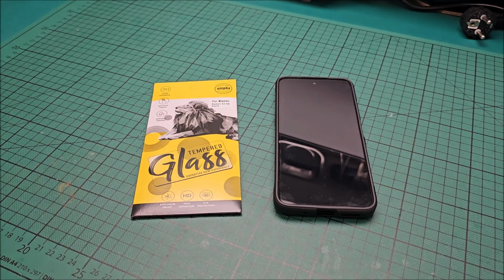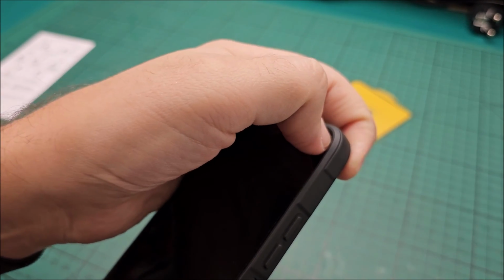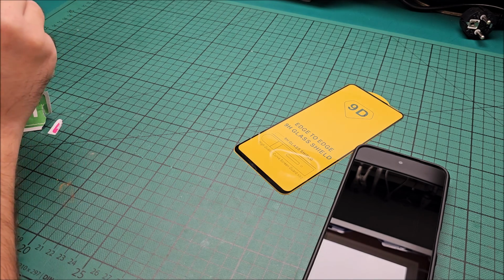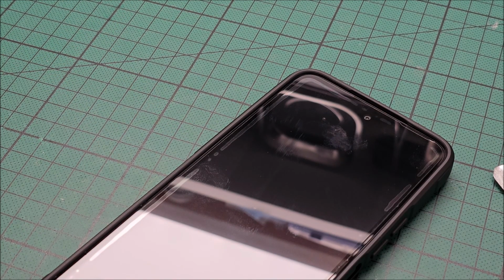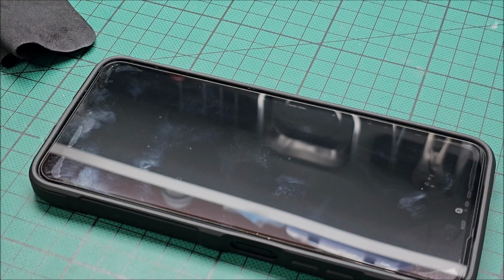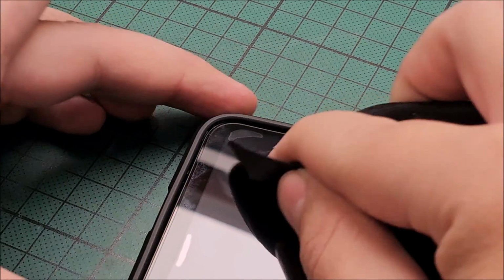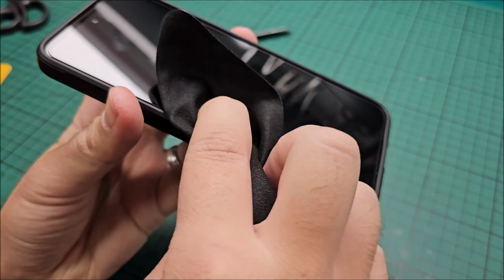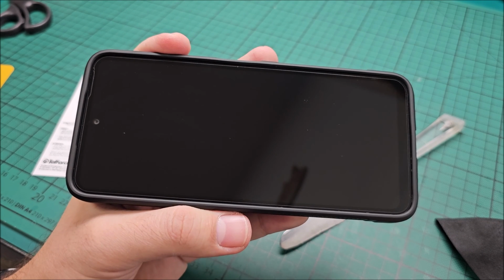Xiaomi Redmi 12 - How to apply a tempered glass and make sure it works with your case